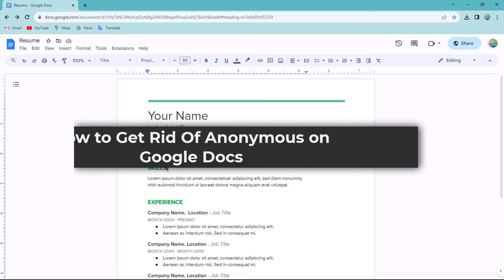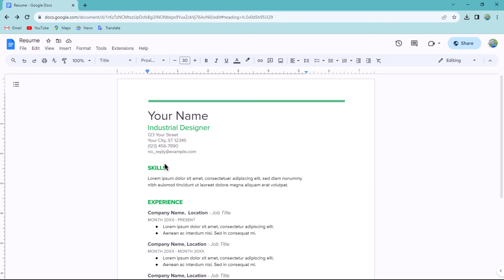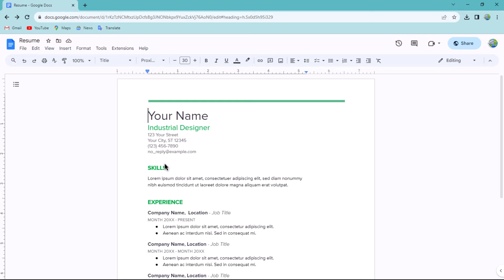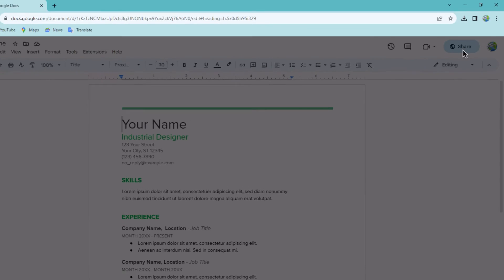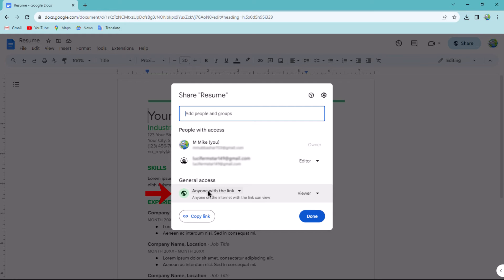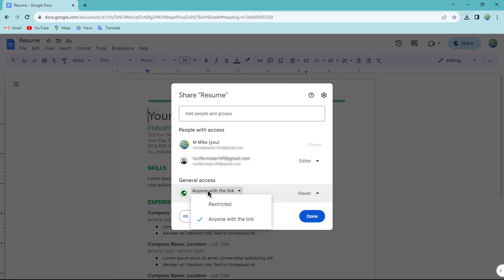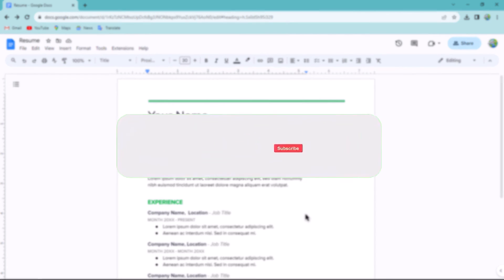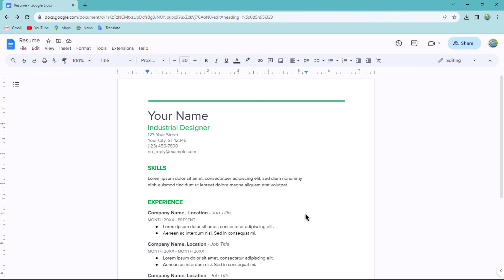How to Get Rid of Anonymous on Google Docs (How to Stop Anonymous Users on Google Docs)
How to Get Rid of Anonymous on Google Docs (How to Stop Anonymous Users on Google Docs). In this tutorial, you will learn how to get rid of anonymous on Google Docs.